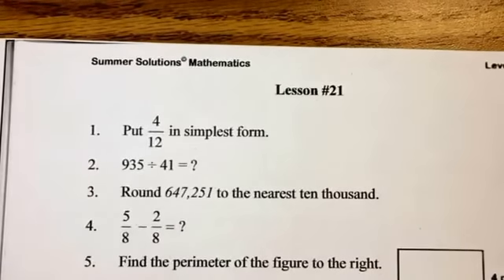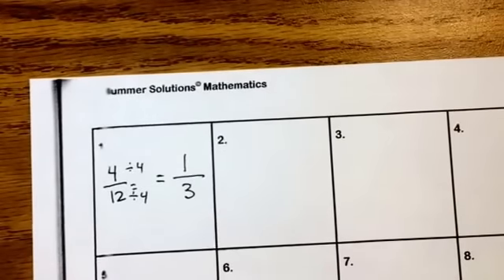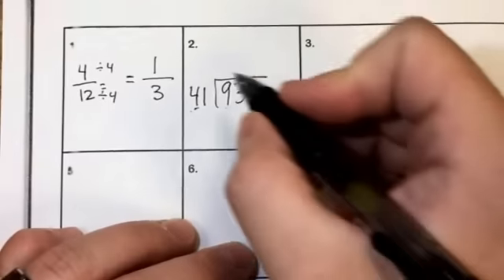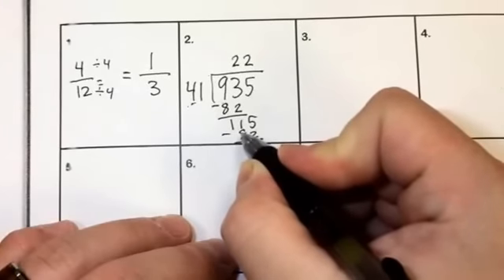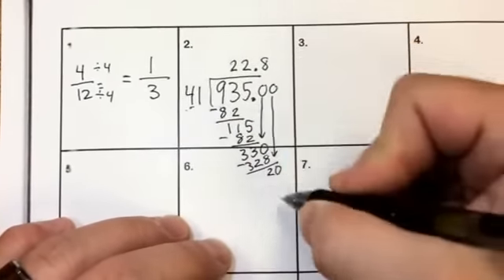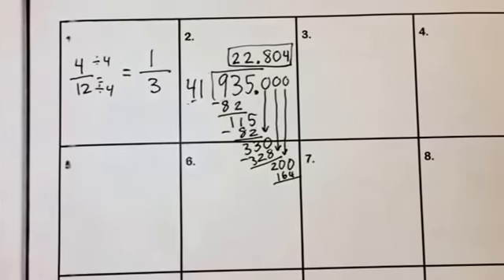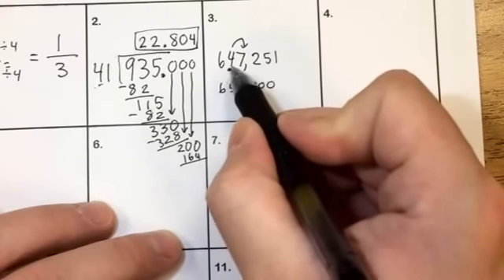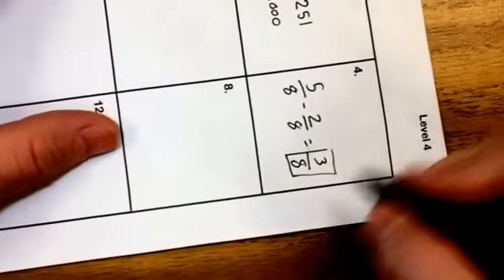Monday 12/14 Bell Ringer Answers